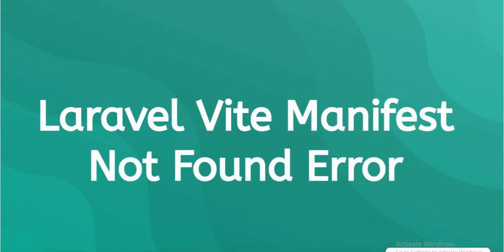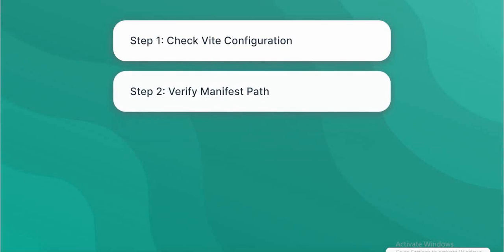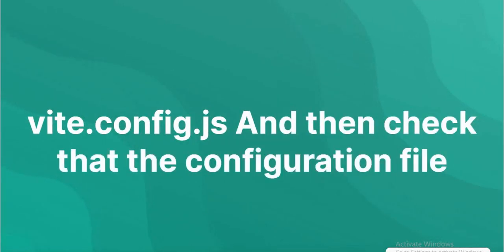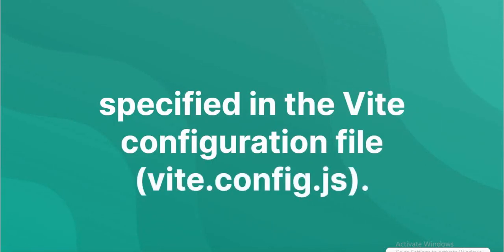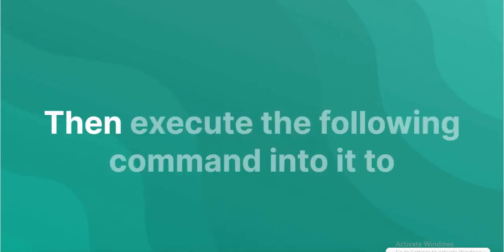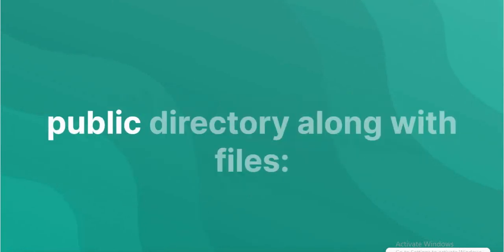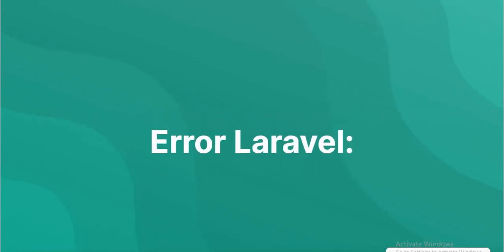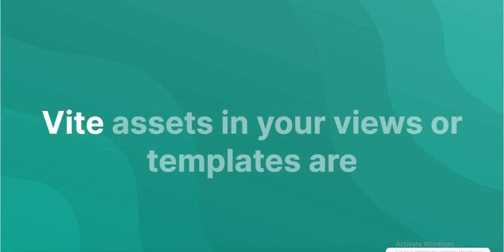vite manifest not found laravel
In this video tutorial, you will learn how to fix laravel Vite manifest not found at: /var/www/html/project_name/public error.

To fix laravel Vite manifest not found at: /var/www/html/project_name/public error issue, you need to generate the manifest file by using this video tutorial.

How to Solve Vite manifest not found at Error In Laravel
Laravel Vite manifest not found at: \public\/build/
Laravel vite manifest not found
Laravel vite manifest.json not found